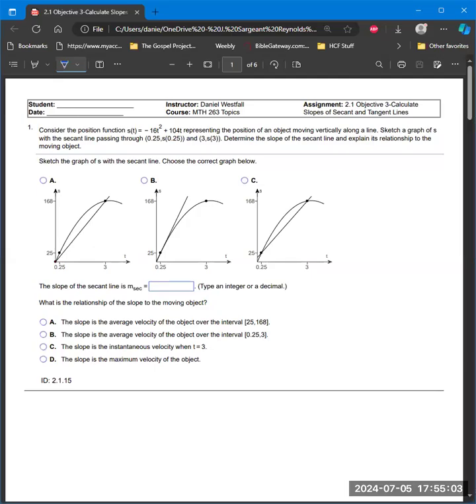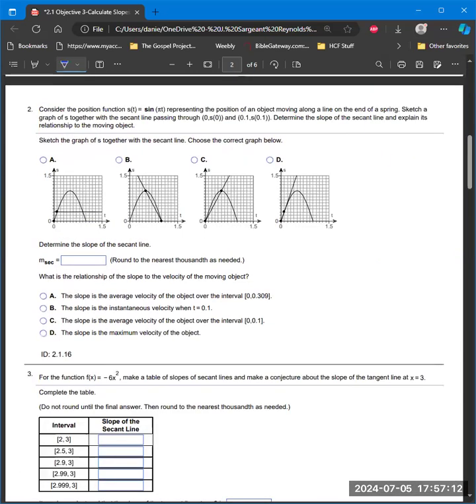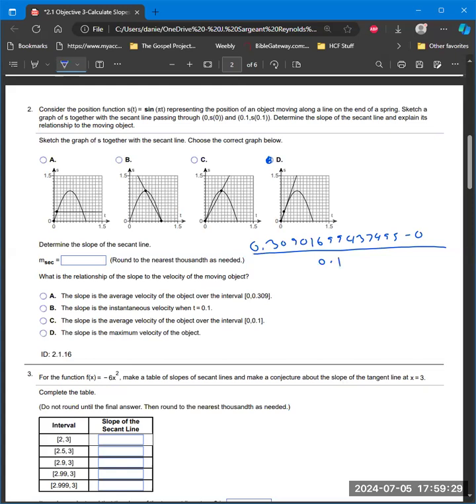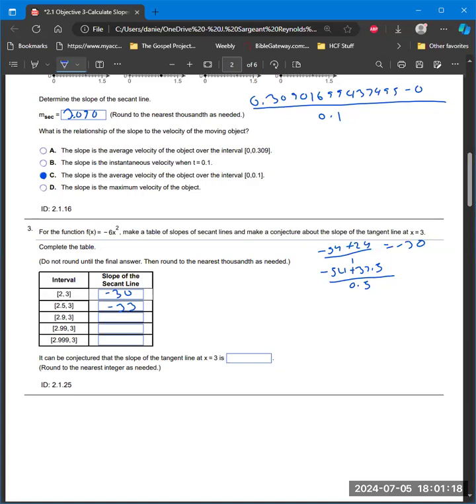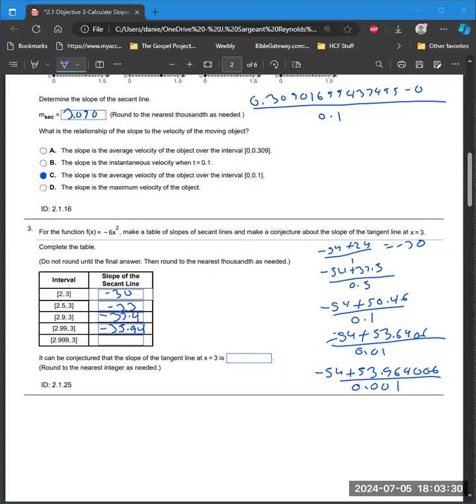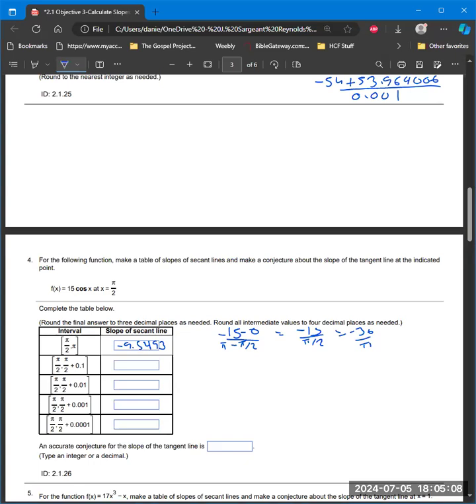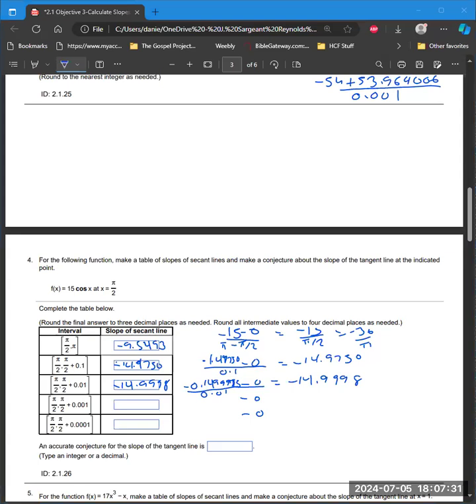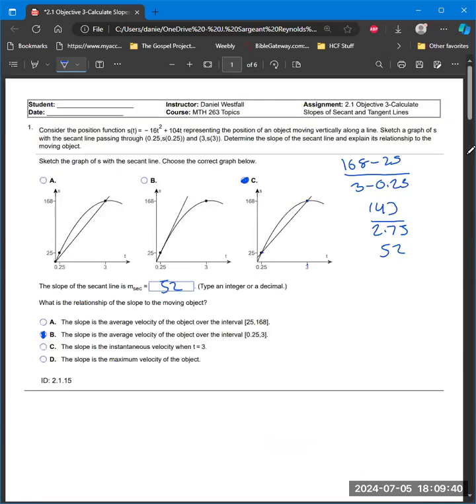2.1 Objective 3-Calculate Slopes of Secant and Tangent Lines